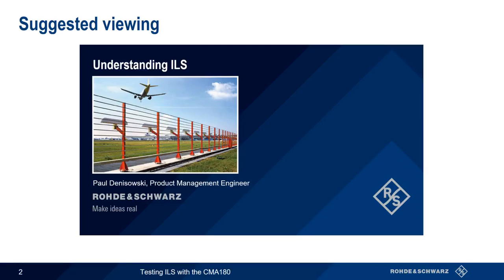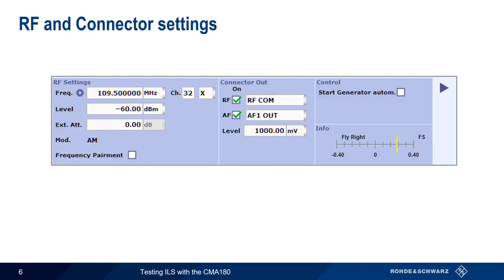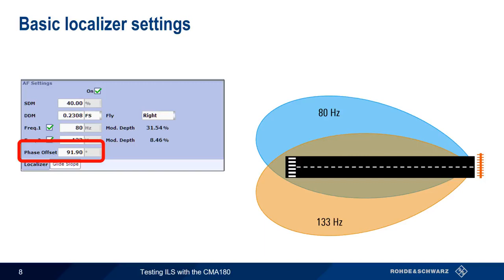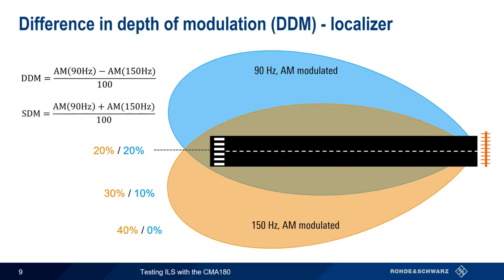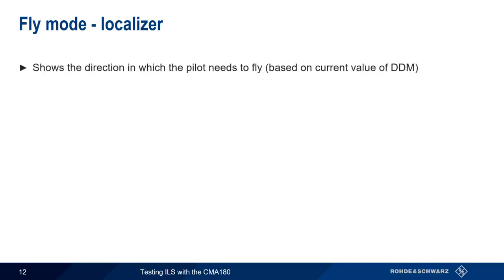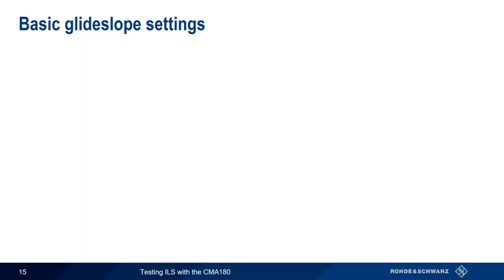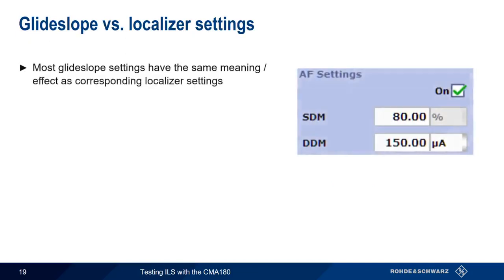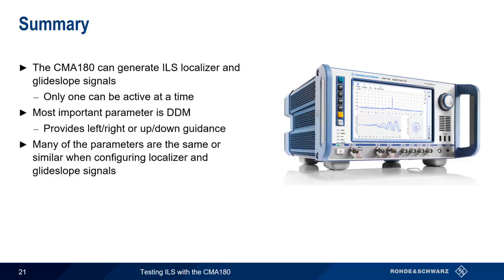Testing ILS with the CMA180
This video provides step-by-step instructions on how to generate ILS localizer and glideslope signals using the Rohde & Schwarz R&S®CMA180 radio test set.